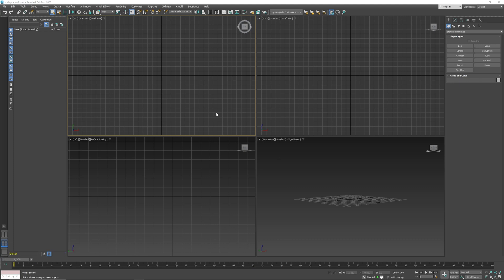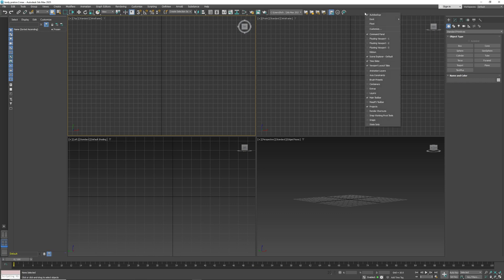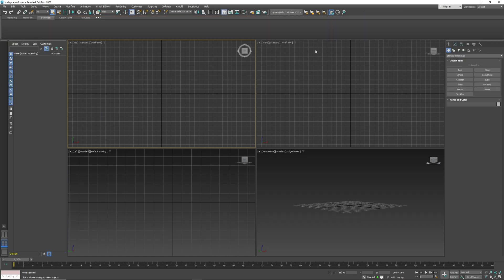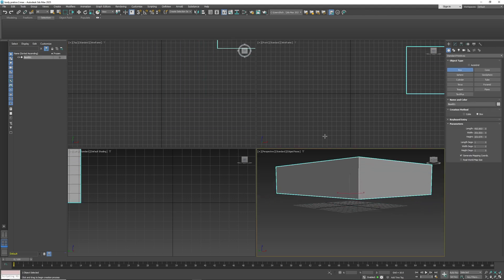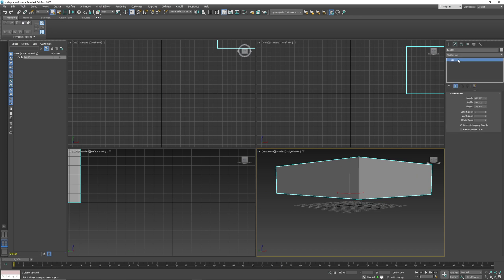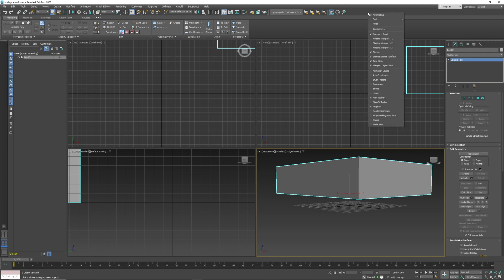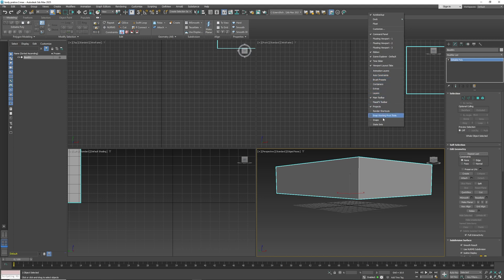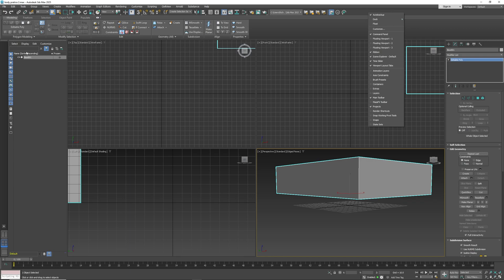3ds max interface tutorial, Help I am missing the Modeling Ribbon!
I had a student ask me about my 3ds max interface, they were missing the ribbon, and here is a quick tutorial on how to get 3ds max's modeling ribbon back on your interface. It's a simple right click.